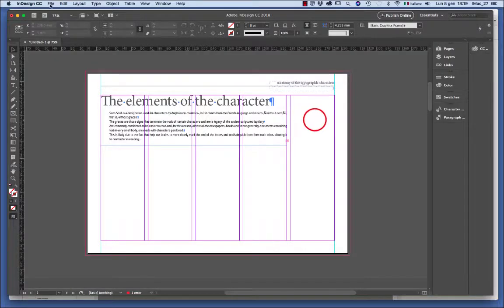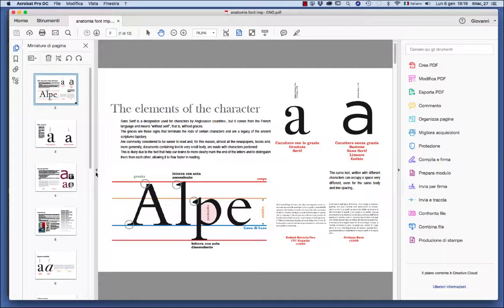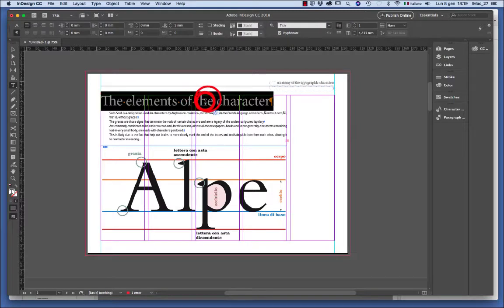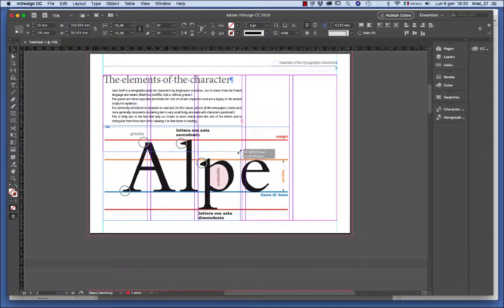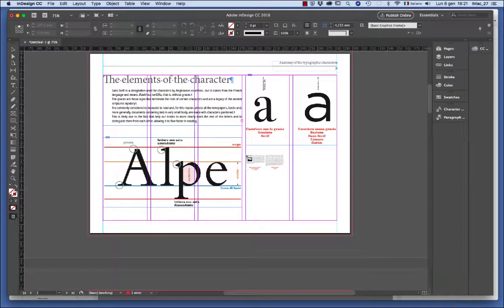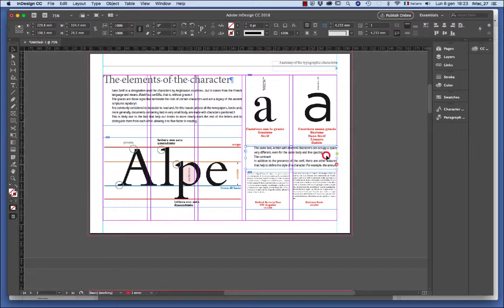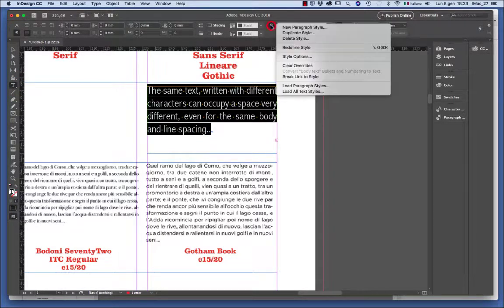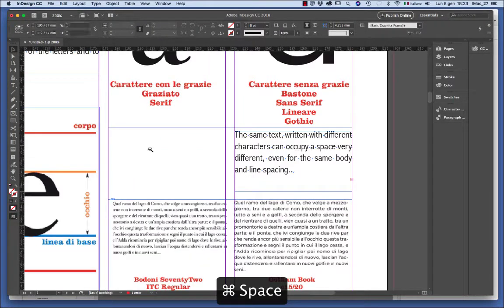05 Anatomia Font